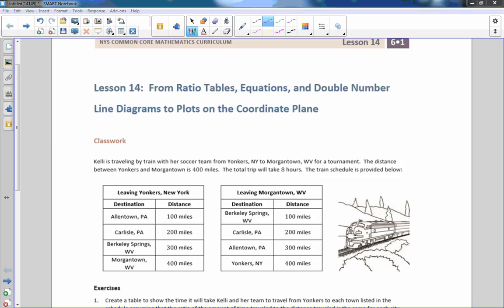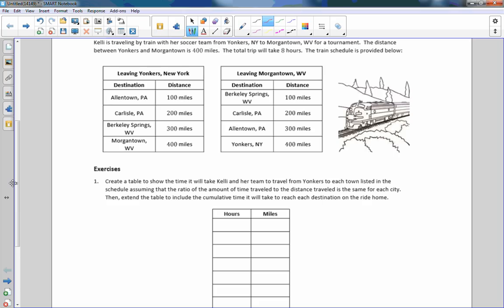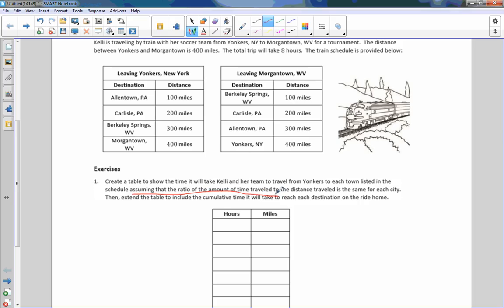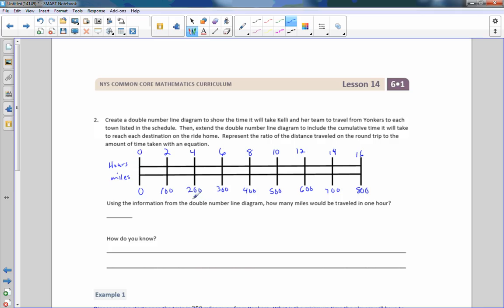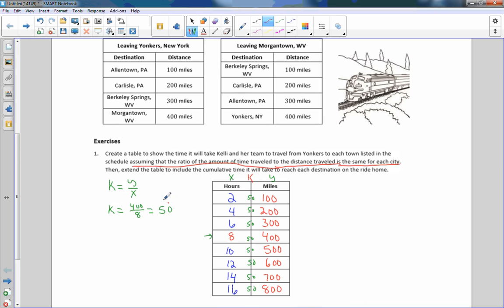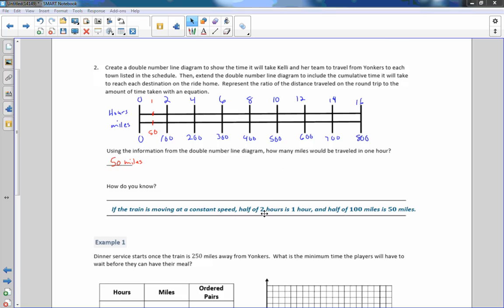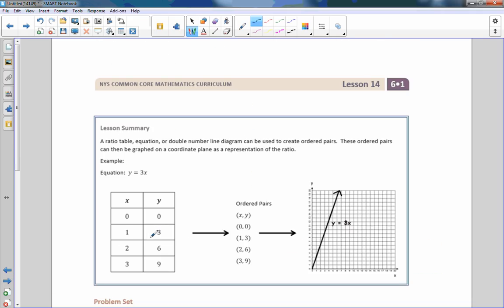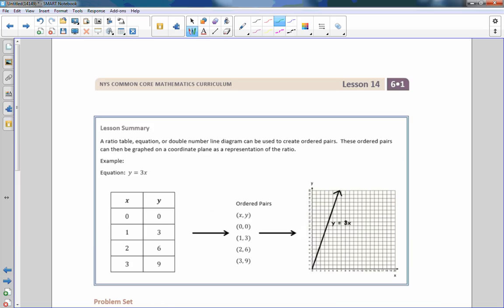Math 6 Module 1 Lesson 14 Video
From Ratio Tables, Equations, and Double Number Line Diagrams to Plots on the coordinate Plane@math